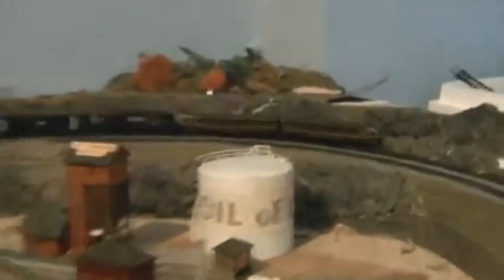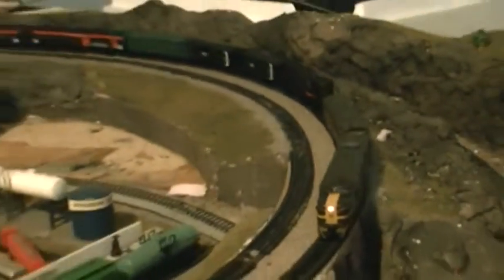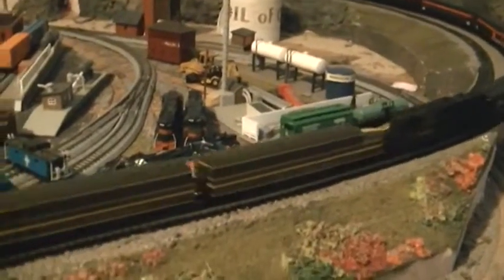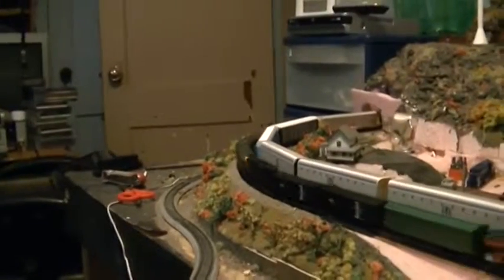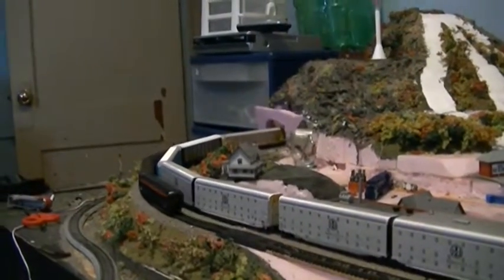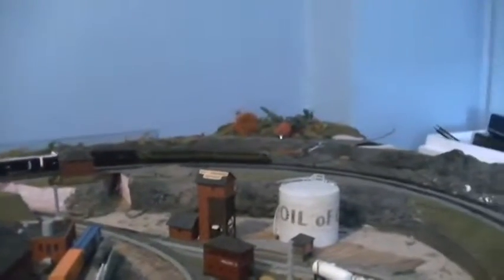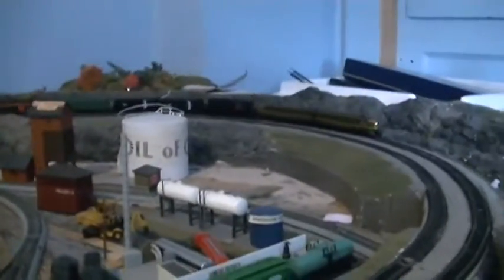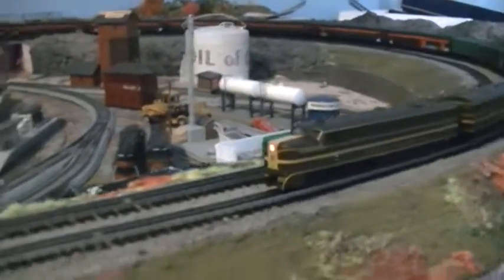newest up date on the berkshire east nscale layout for may21,2016